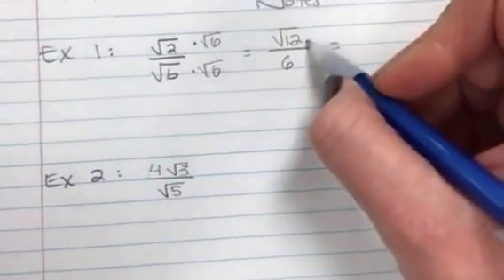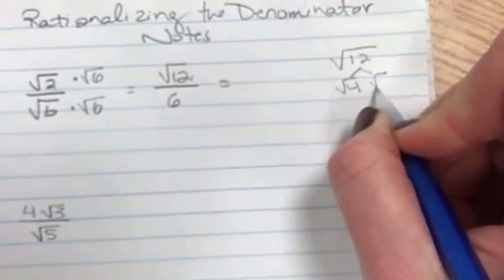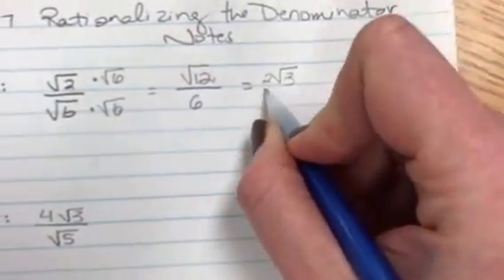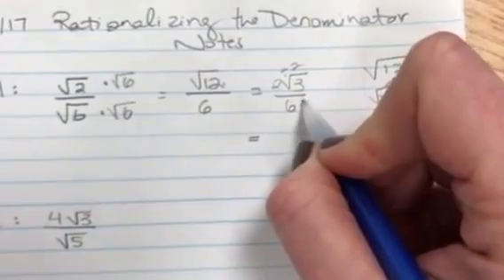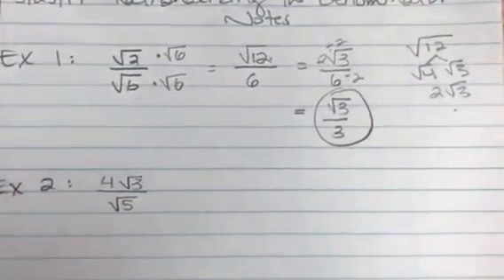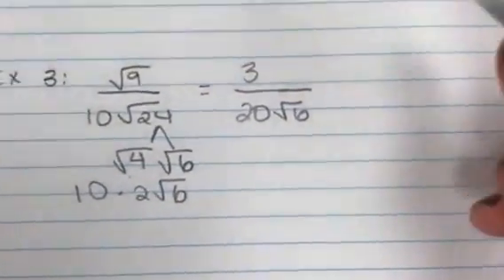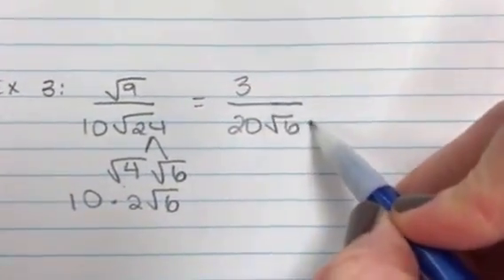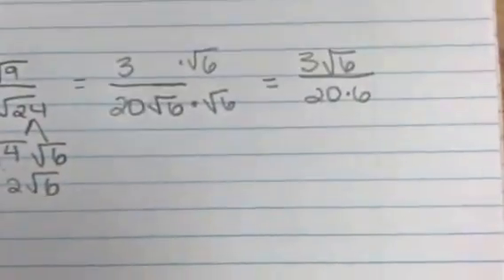Rationalizing the Denominator